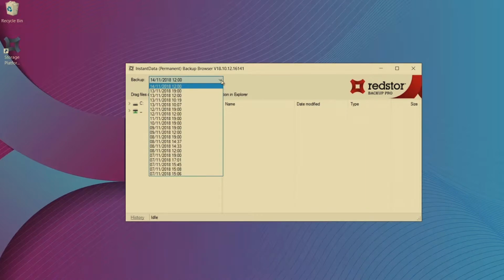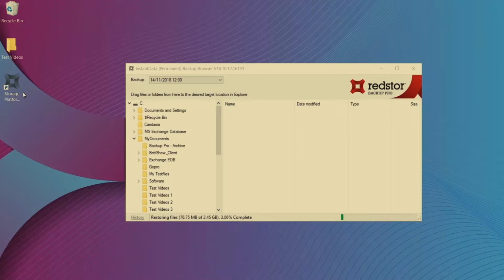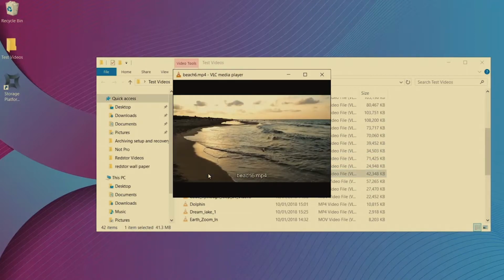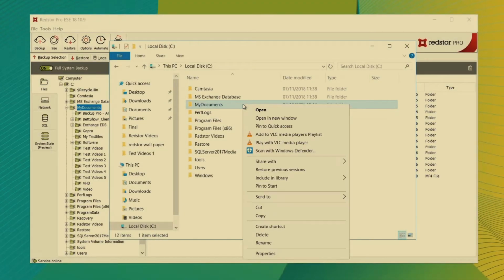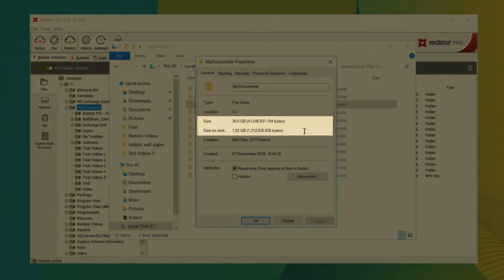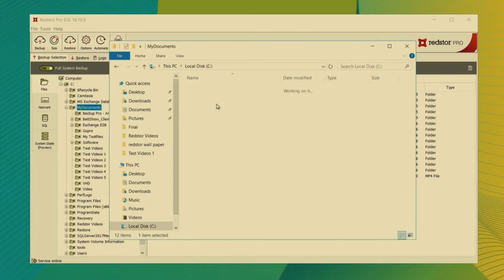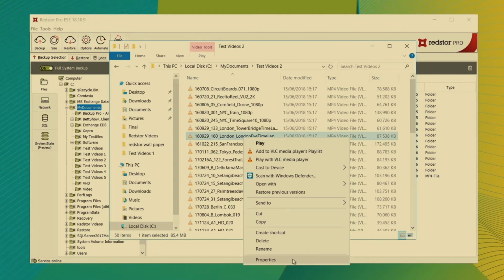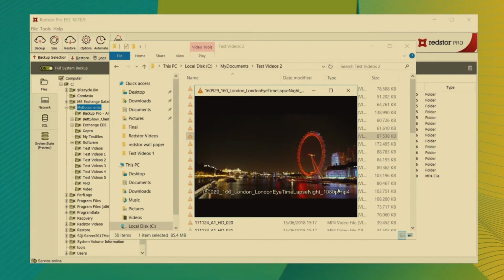Redstor 3-in-1 Data Management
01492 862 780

Redstor's next-generation data management platform comprises Cloud Backup, Disaster Recovery (DR), and Archiving as well as centralised visibility of all your data, regardless of what it's stored on or where it's stored.

Backup critical data from desktops, laptops and servers, across physical and virtual platforms. Stream data instantly when you need it. Restore data to its original location or a new location of your choice. Complete ad-hoc file recoveries at any time and as often as required.

With Redstor you don’t have to wait for entire systems or large files file to be recovered before you start working again, simply stream from the Cloud while the recovery completes in the background.